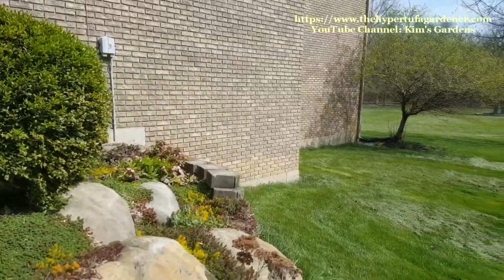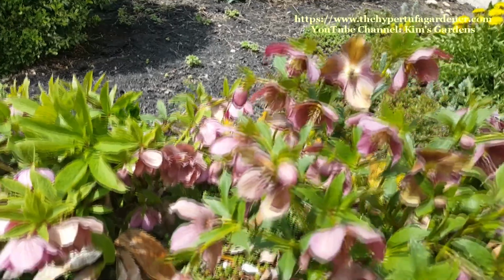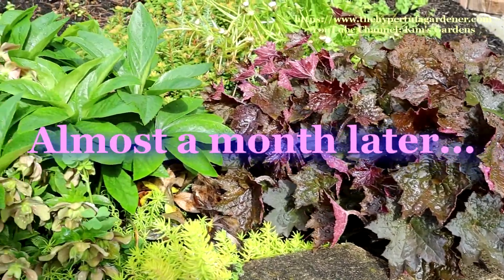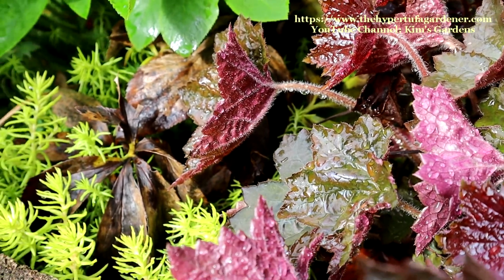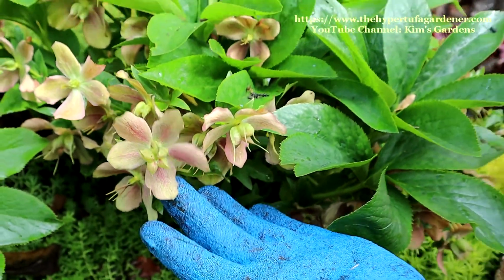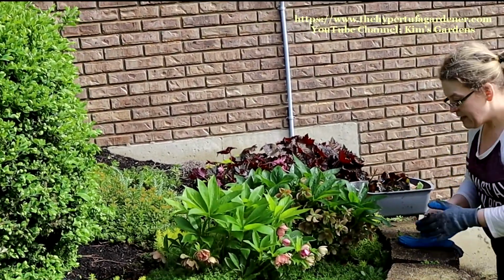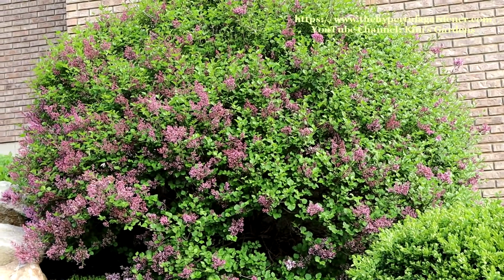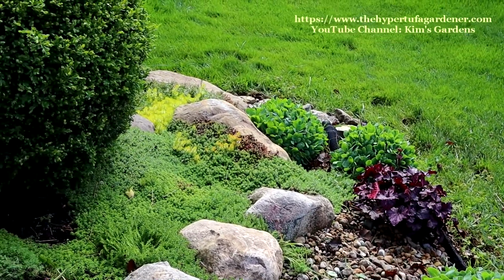Update on Hillside Boulder Garden & Blooming Hellebores. They Last So Long! Sedum Cascading On Rocks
My hillside boulder garden with sedum, hellebores and heuchera is doing so well. See the beautiful flowering hellebore blooms and the cascading sedums growing over the boulders.

Systemic Insecticide ( I use indoors only )

Kim's Gardens - The Hypertufa Gardener
116 W National Rd